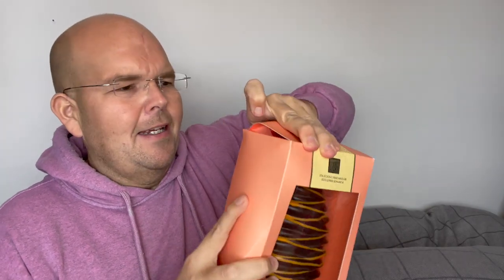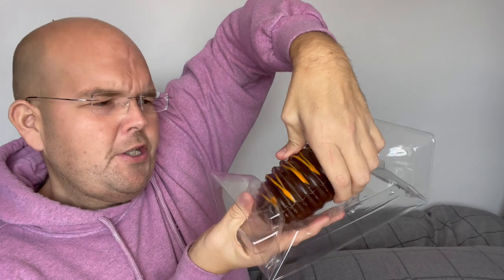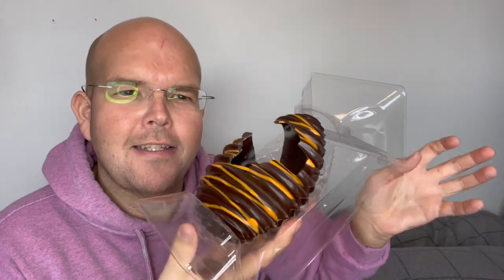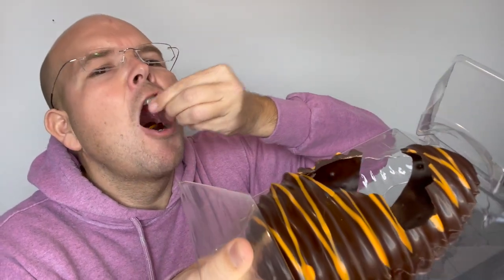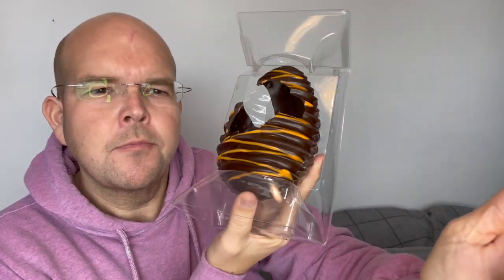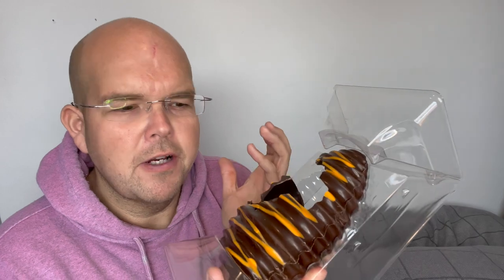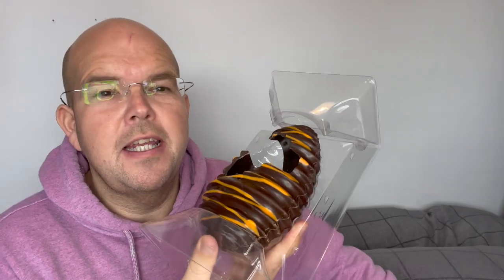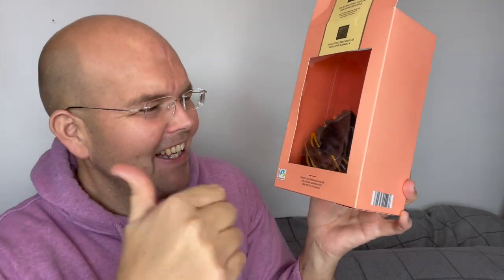Belgian Dark Chocolate & Orange Ripple Egg - Moser Roth - Aldi UK - Easter 2021 - 56% Cocoa Nibs